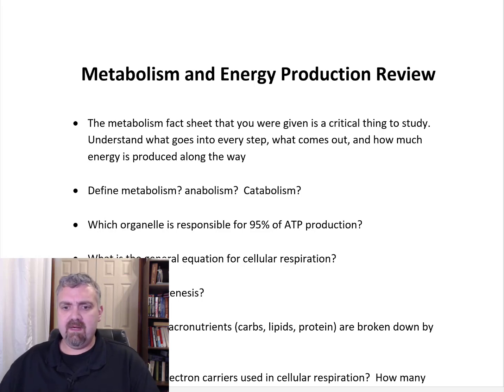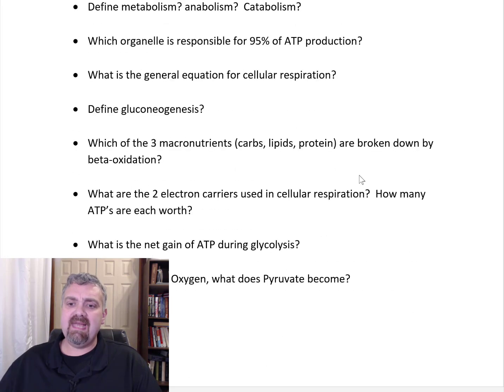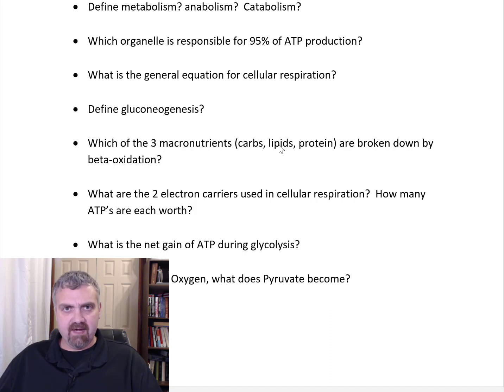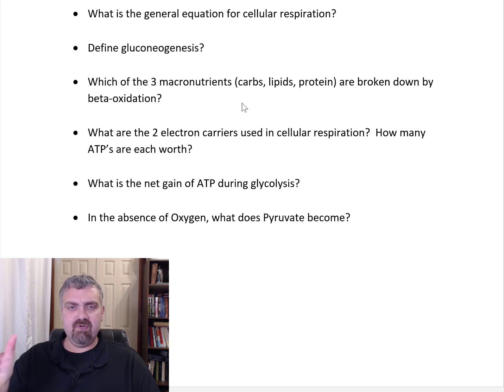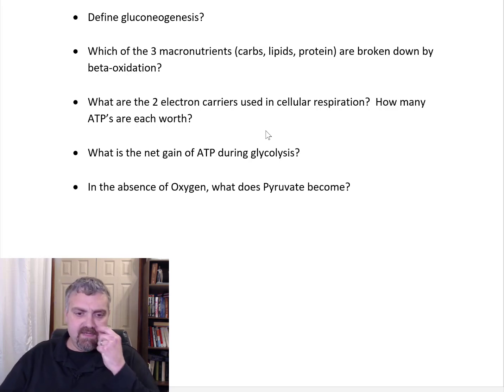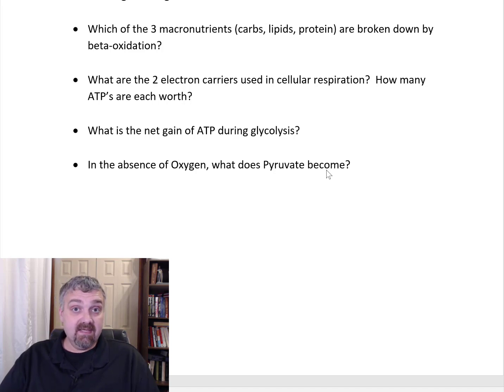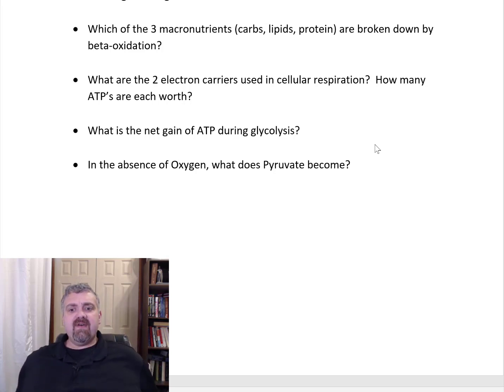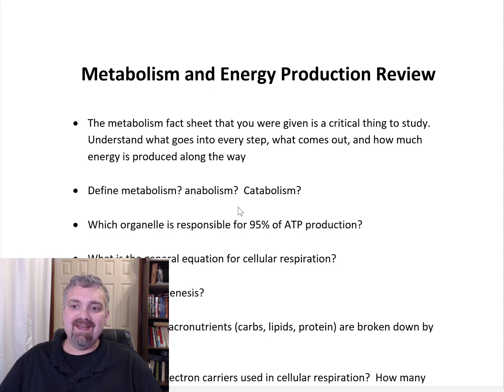Metabolism and Cellular Respiration Review Anatomy and Physiology